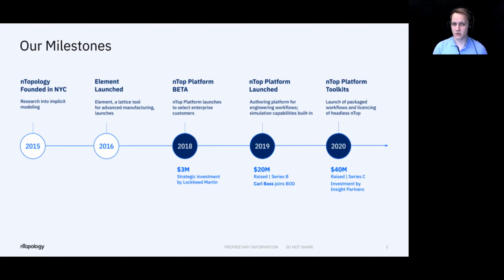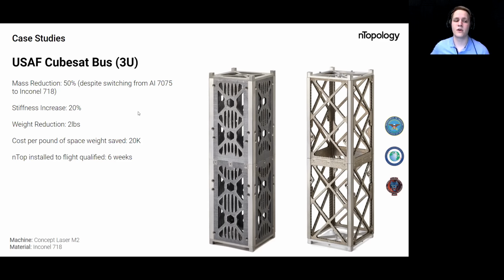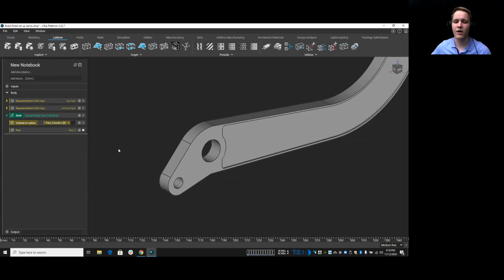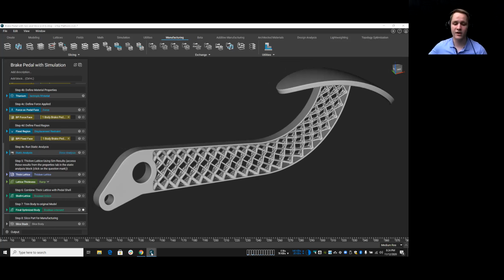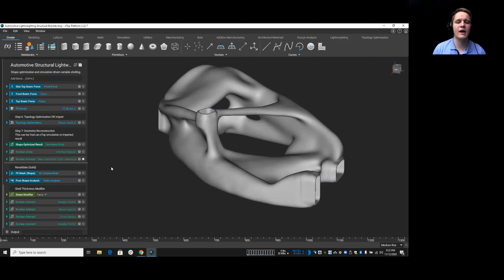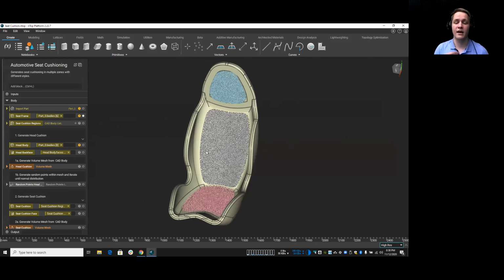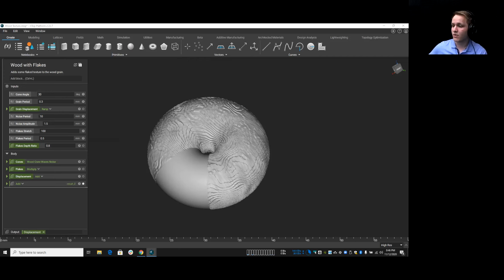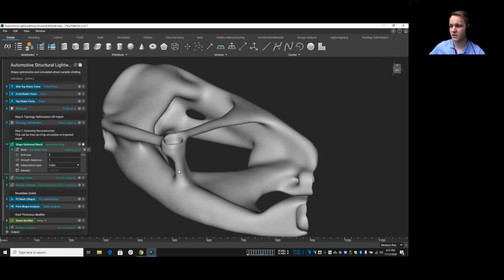NTop - Next-Gen Engineering Design Software for the design of complex and lattice components.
In this recorded lecture, as part of our course, Manufacturing Processes, invited experts from nTop (formerly known as nTopology dive into the capabilities of this next-generation engineering design software. nTop is transforming how we approach complex component design, particularly in solving thermal challenges, designing lattice structures, and optimizing topology. The software's ability to model and test geometries for heat dissipation quickly and efficiently makes it a powerful tool in modern engineering. This session provides an insightful overview of nTop's features, making it an essential resource for students eager to harness advanced design technologies in their projects.

Dr. Ahmad